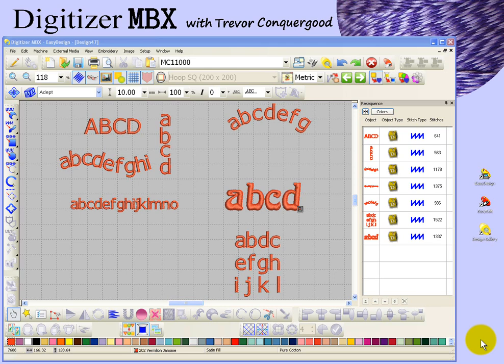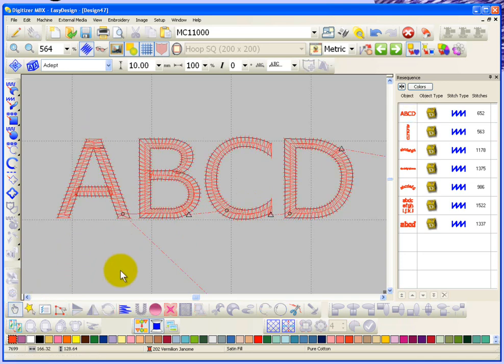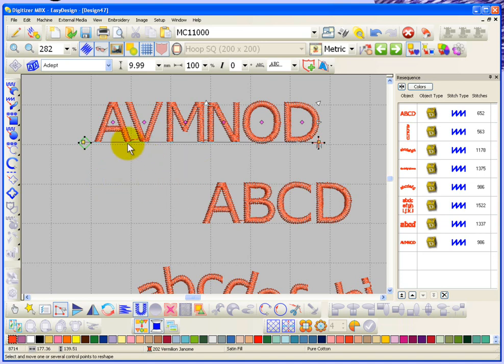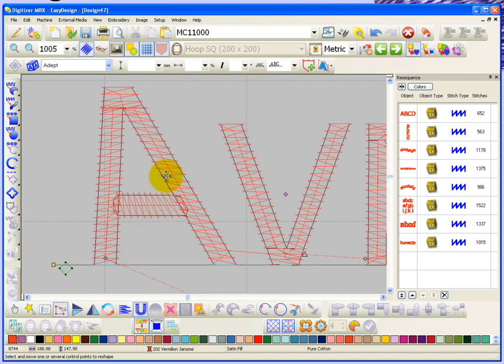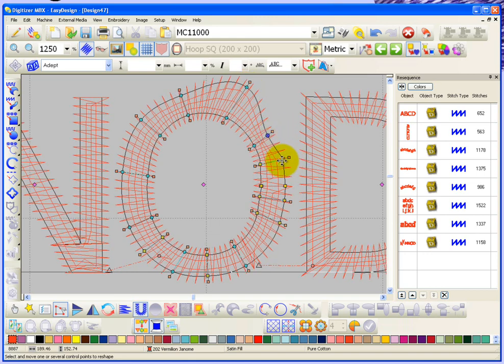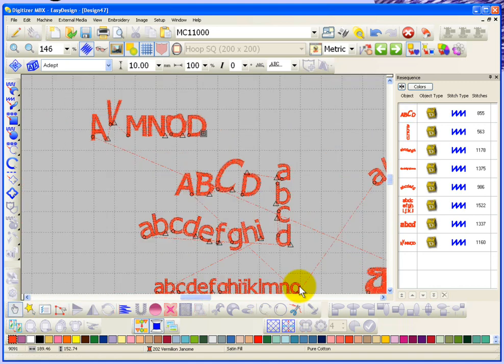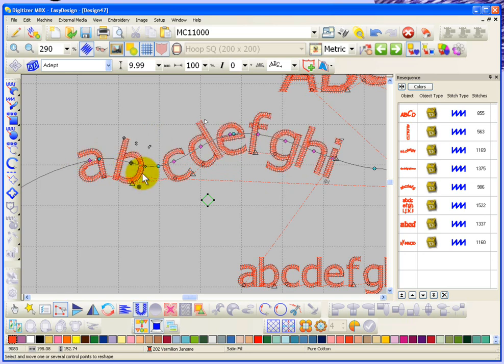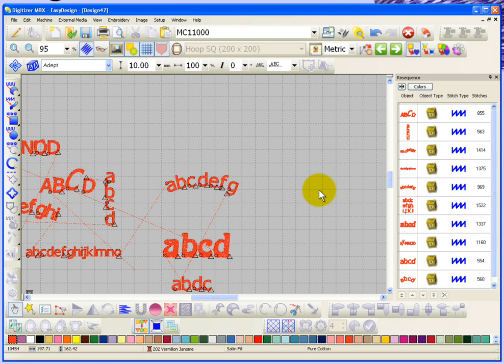Digitizer MBX Tutorial - Reshape Lettering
This video will show how to use the reshape tool to adjust the baseline and letter spacing.  Also see how to change the nodes of the letters to change the shape.